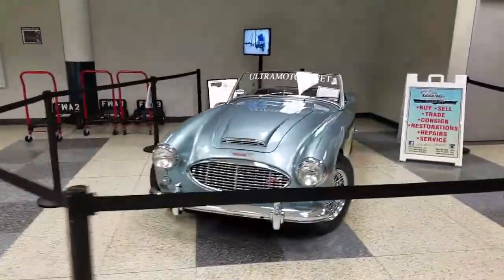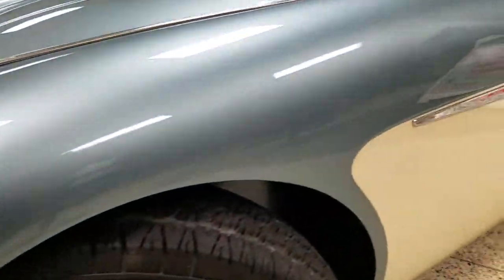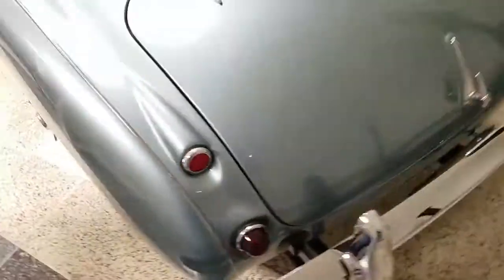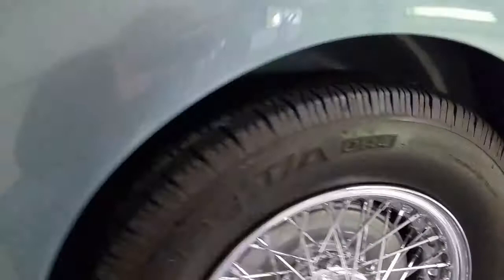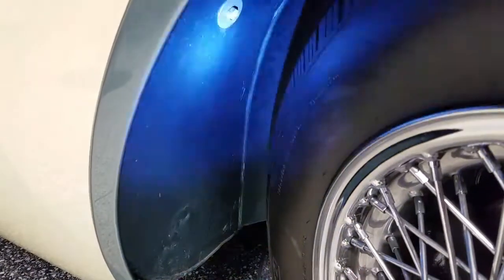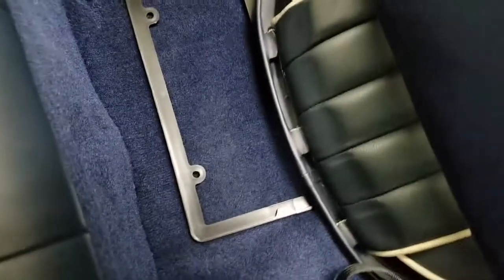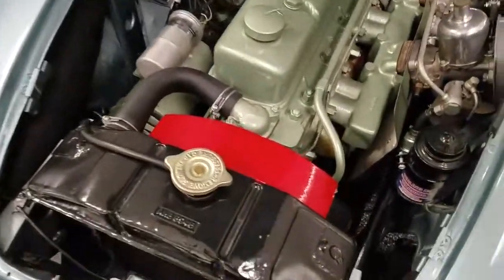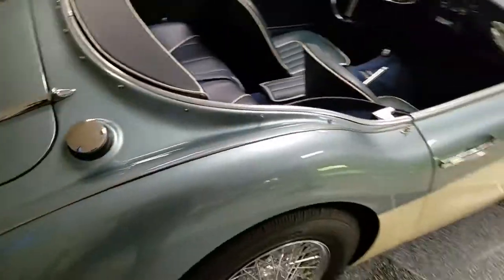1961 Austin Healey MK1 BT7 for sale Ultra Motorsports